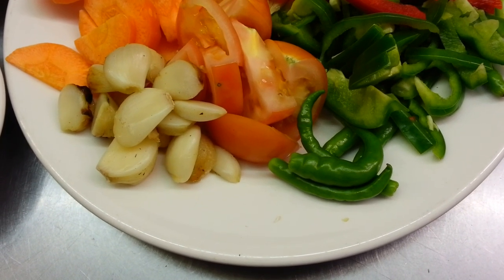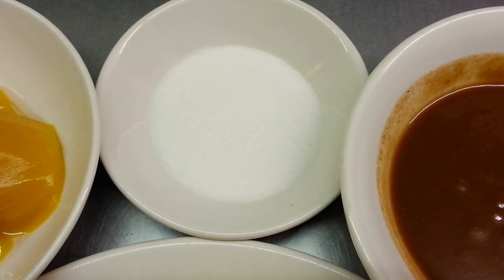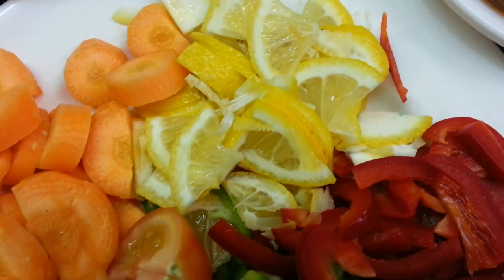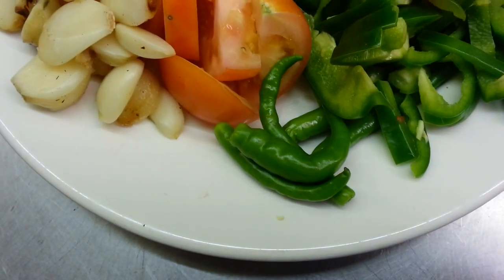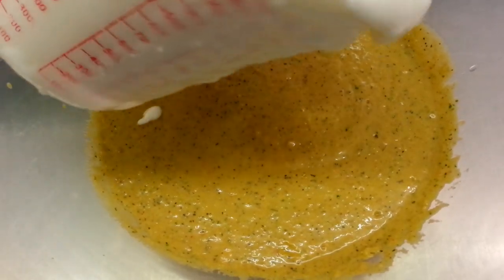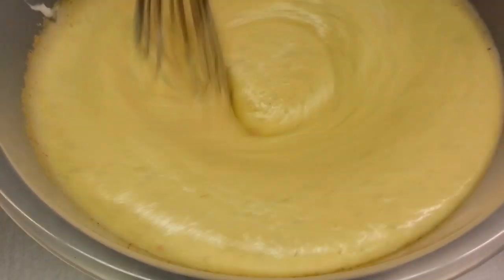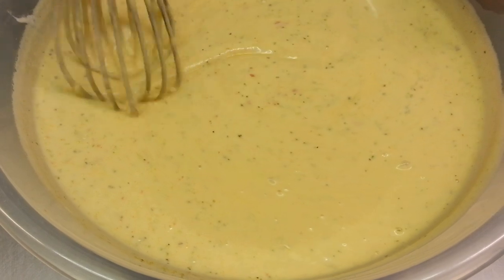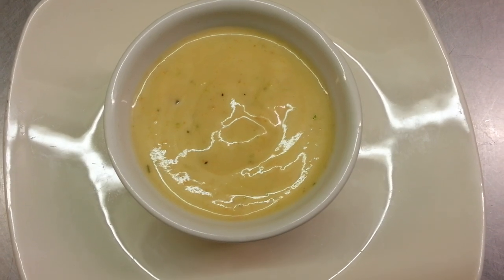How to make mint sauce recipe for lamb yogurt dipping for tandoori poppadoms raita dip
How to make Mint Sauce Indian restaurant style,one of the most important sauce in Indian restaurants. How to make mint sauce recipe for lamb yogurt dipping for tandoori poppadoms raita dip
mint sauce
mint sauce spoon
mint sauce jug
Revolving Relish Server, Stainless Steel